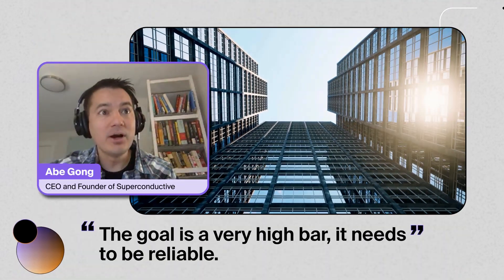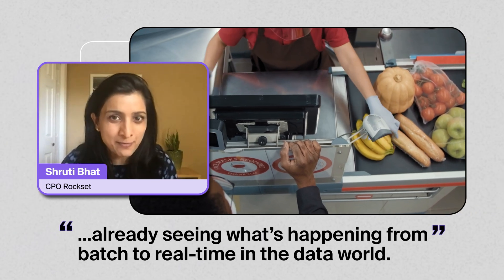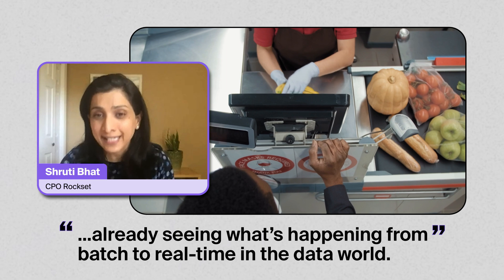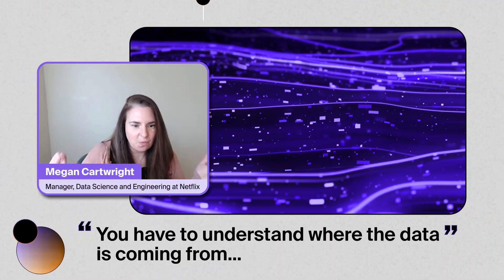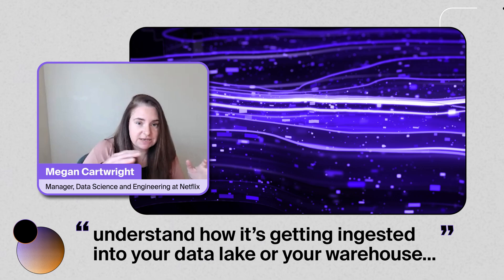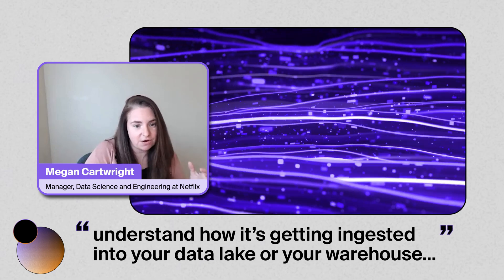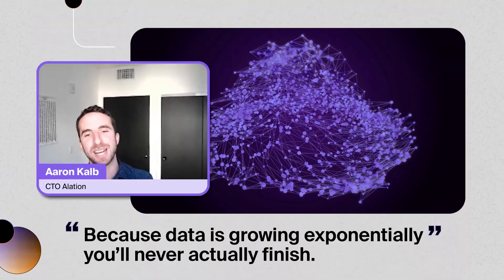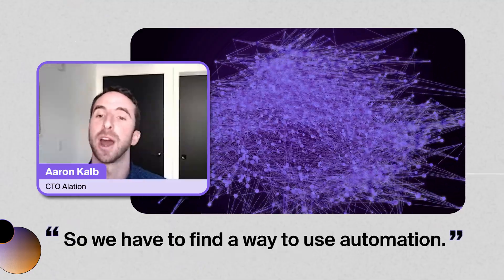Join us for DRE Con 2022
Two days of data reliability engineering—standards, tools, and teams
First held in December 2021, DRE Con is the only conference to focus on the practice of data reliability engineering—the tools, processes, and people needed to treat data quality and pipeline reliability like an engineering problem.

Join us virtually on May 25th and 26th for hands-on workshops, live Q&A, and presentations on the role data reliability engineers play, now and in the future. Hear from data teams, modern data stack companies, and other speakers working to solve the most complex data reliability challenges.